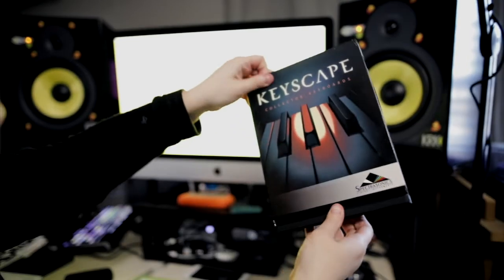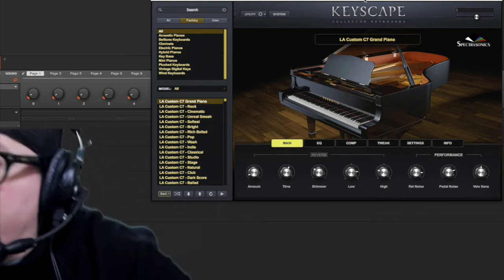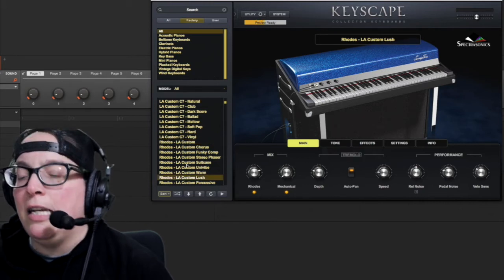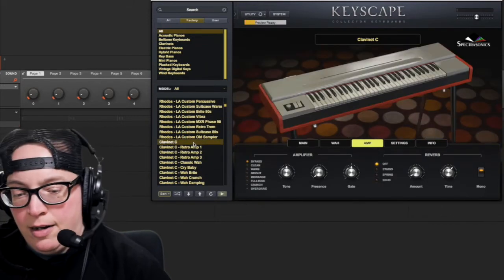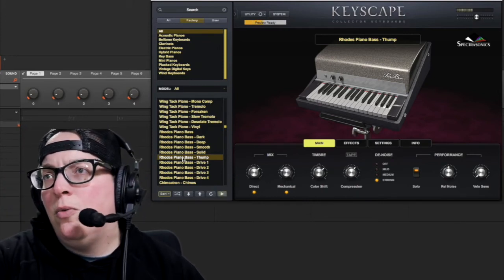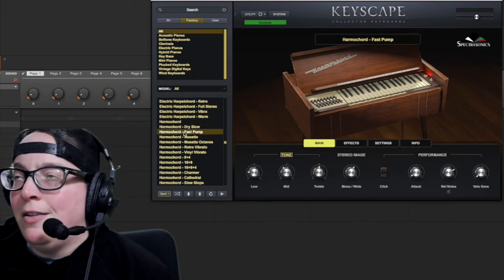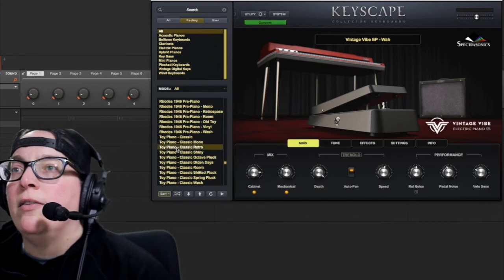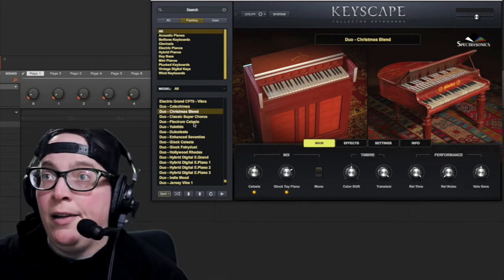VST Review: Keyscape by Spectrasonics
A deeper dive into Keyscape and some of the sounds inside. The sounds of these pianos are really amazing. Once I heard them, everything else just doesn't compare! Getting Keyscape reminds me of the reasons why, as a professional wedding photographer, I purchased Canon L series lenses and top of the line DSLR cameras, using the best gear meant that your photos were top notch. As a producer, the sounds you use in the music and beats you make, have a very similar impact on quality, for sure.

GEAR:
Ableton Push
Maschine MK3
Komplete Kontrol
Komplete Keyboard S61
Soundcard, Apogee Duet 2
KRK Rokit 8 Monitors
KRK 10s V2 Sub
Ableton Live 9 Suite
Omnisphere 2
Trilian Bass VST
Stylus RMX VST
Maschine Stand (Griffin)
Heil Sound PL-2T Mic Boom
Shure SM7B Mic
Cloud Lifter
SE Electronics Space

CAMERAS, MISC:
24mm Sigma F1.4 Lens
40mm Canon EF Lens
Sennheiser MKE 440 Mic
Elgato Green Screen
Phillips Hue Lights
Phillips Bridge

Spectrasonics Keyscape
Omnisphere 2
VST
Keyscape
Piano
Plugins
Electric Piano
Beat Making
Keyscape Review
Spectrasonics
Spectrasonic
Software
Review
Making A Beat
Producer
Plugin
Tips
Music (Industry)
Production
Rhodes
omnisphere
tutorial
daw
virtual piano
VSTs
overview
walkthrough
samples
how to make a hip hop beat
midi
make a beat